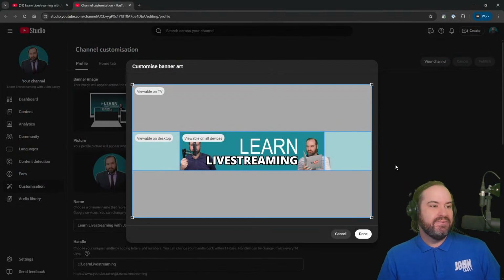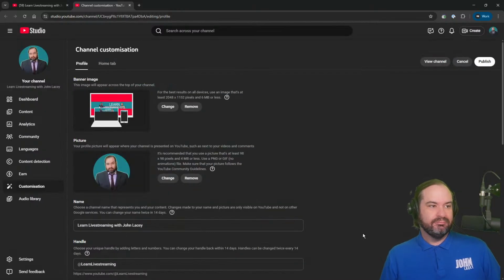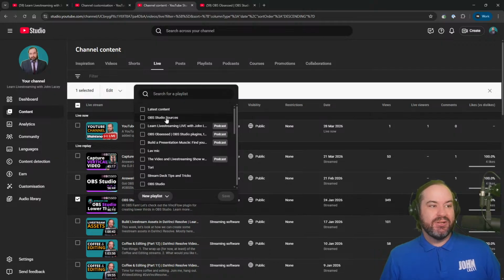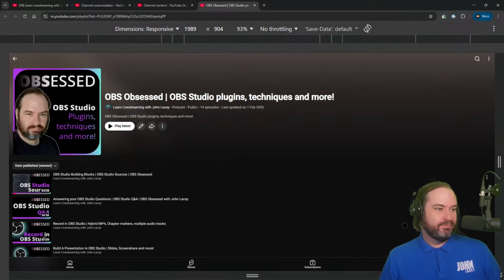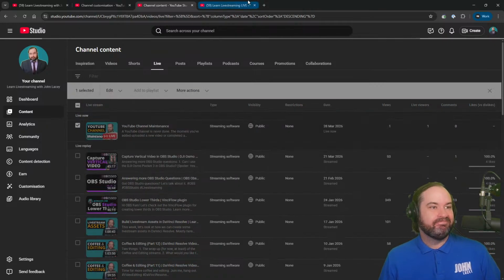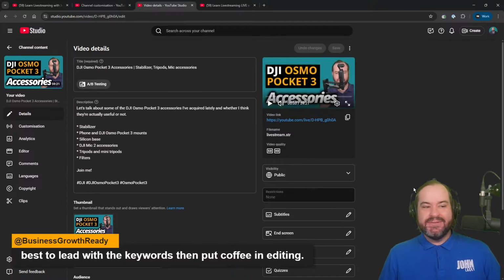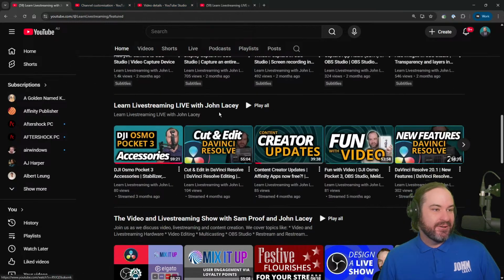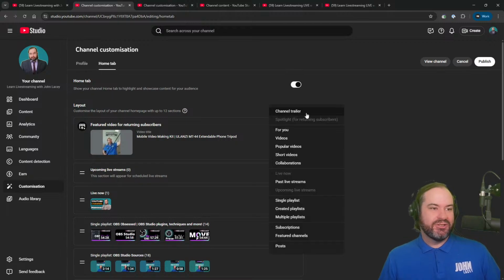YouTube Channel Maintenance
A YouTube channel is never done.

The moment you've added uploaded a new video or completed a livestream, there are opportunities to go in and organise your content and your channel.

This is a great opportunity for John (i.e. me) to do some very overdue maintenance on his channel.

Let's talk:
* YouTube channel organisation
* End screens